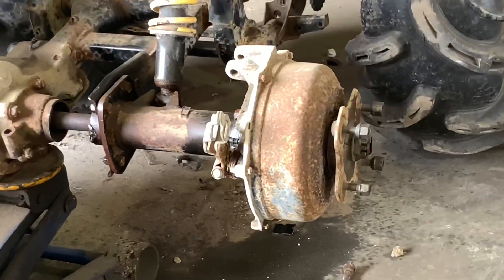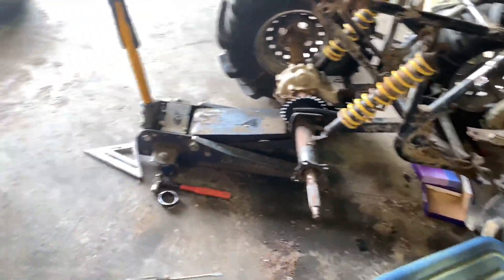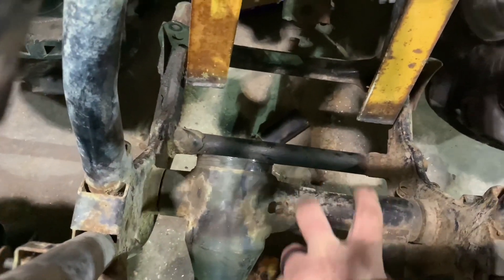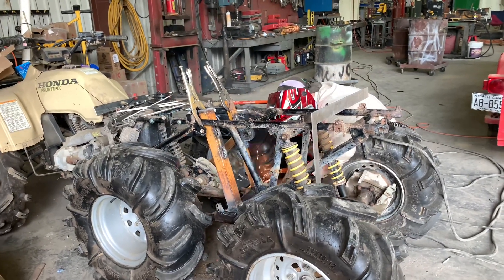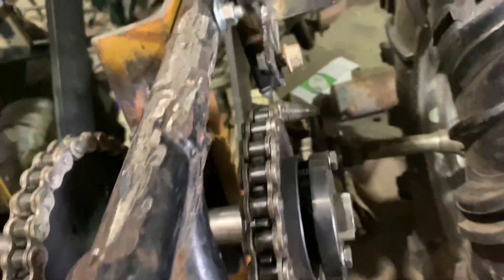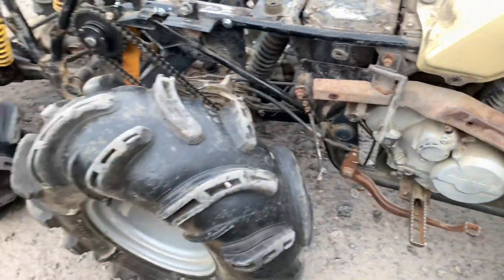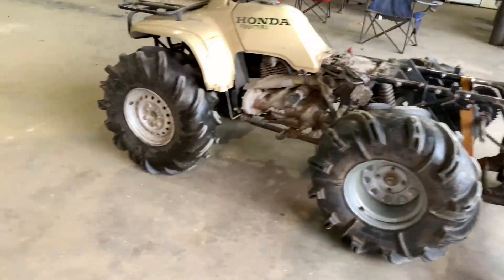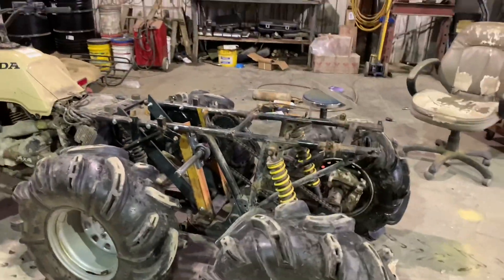HONDA 300 6X6 Part 3....THE SIXTRAX IS FINALLY ALIVE AND MOVING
After month of working the Honda 6x6 finally moves on its own!! Definitely don’t wanna miss this one🤟